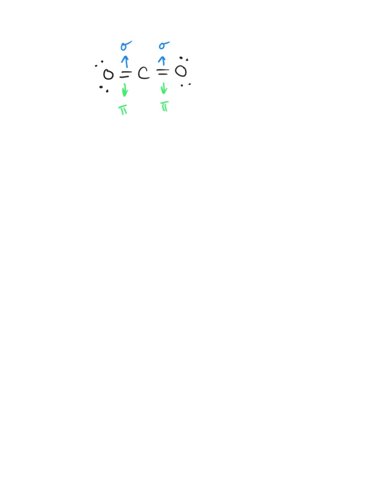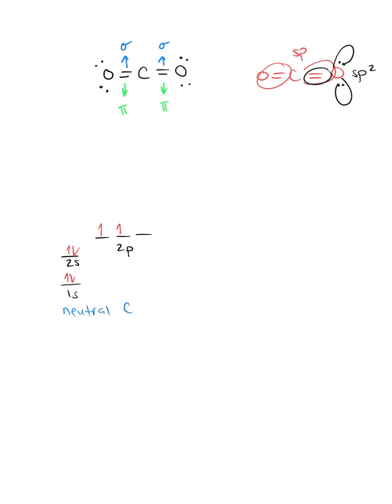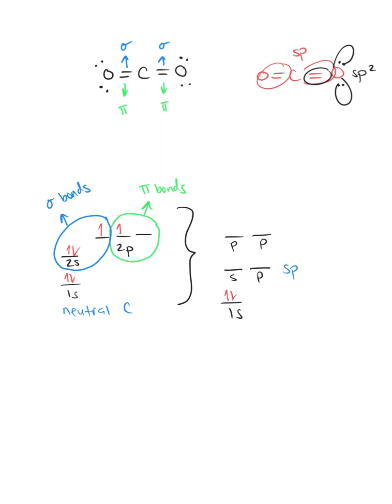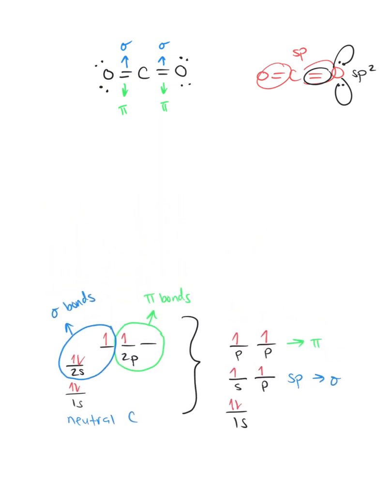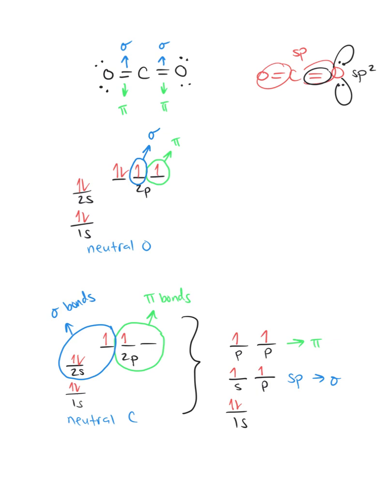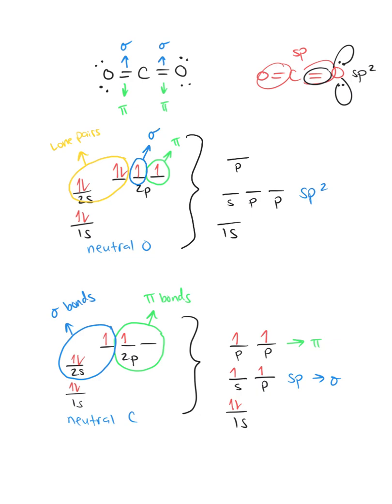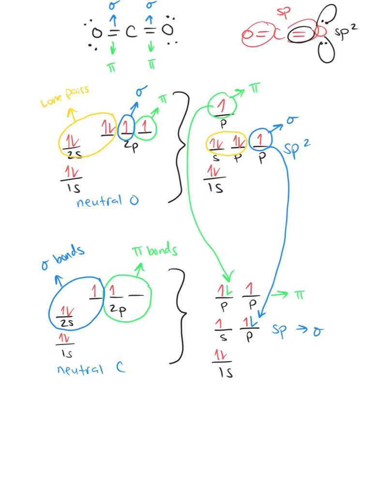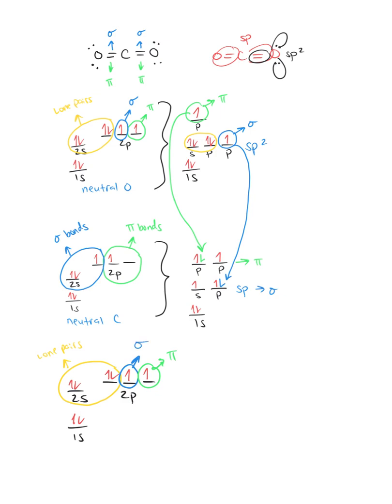Hybridization of CO2